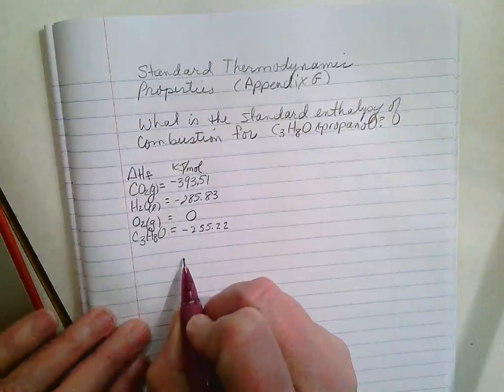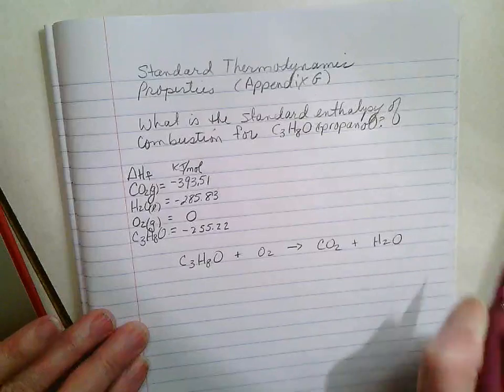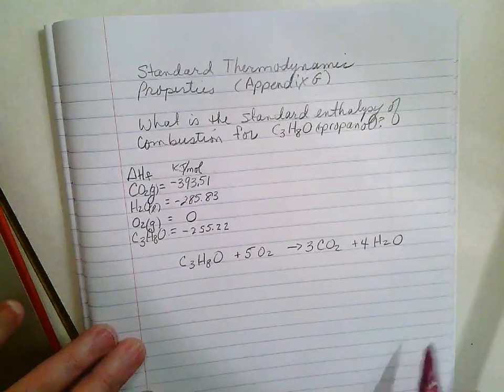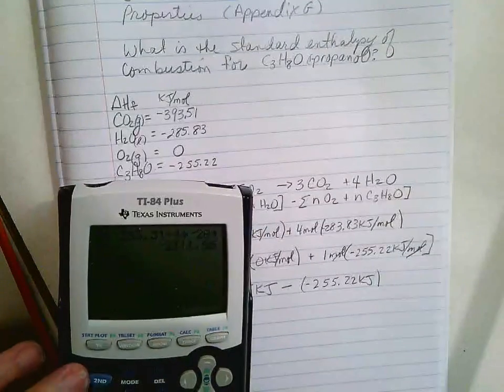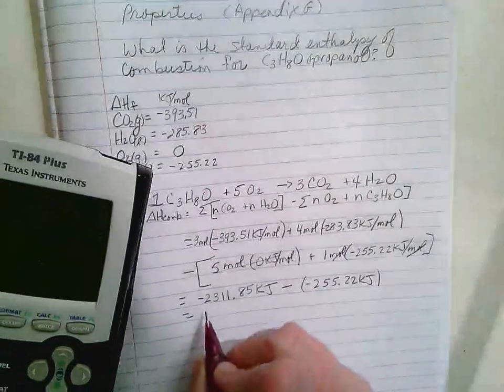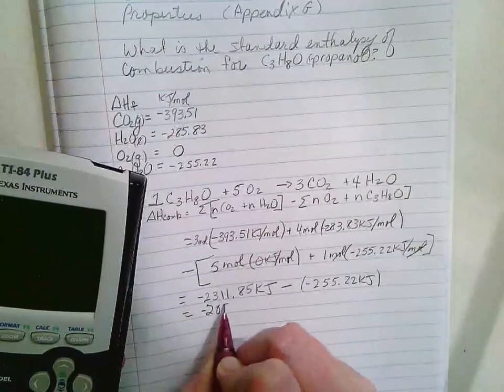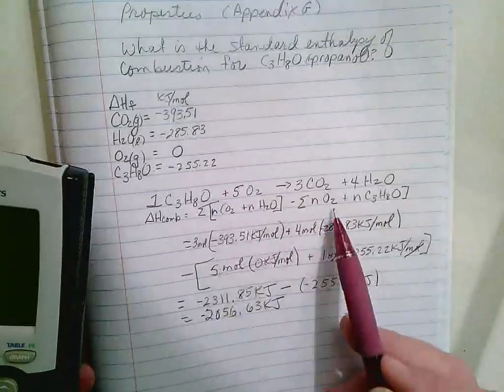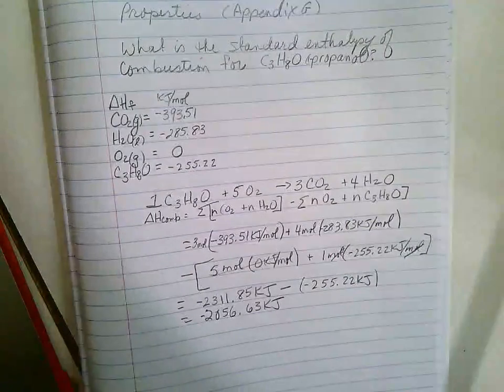Hess's Law WS74